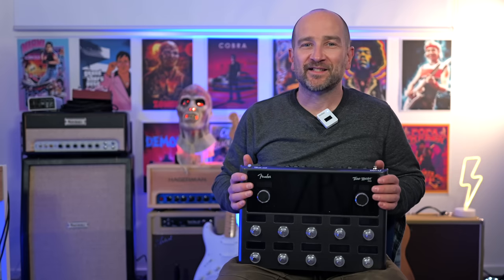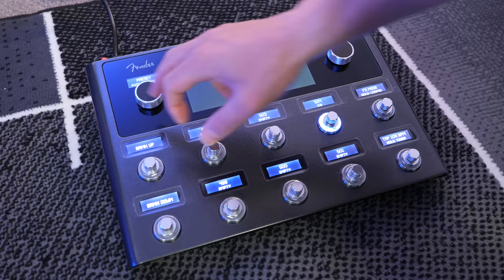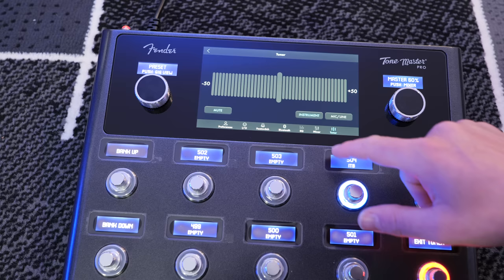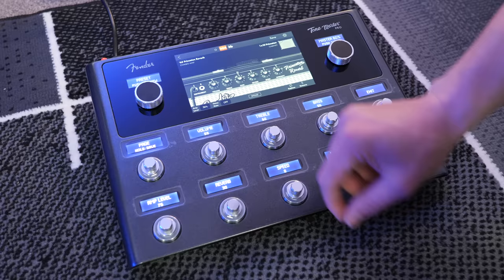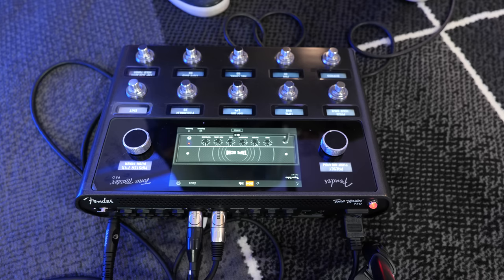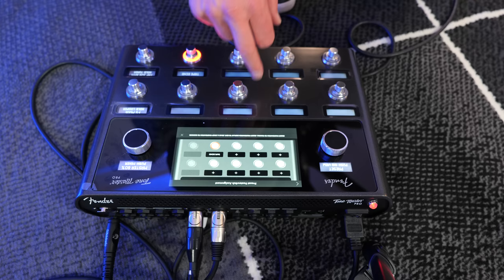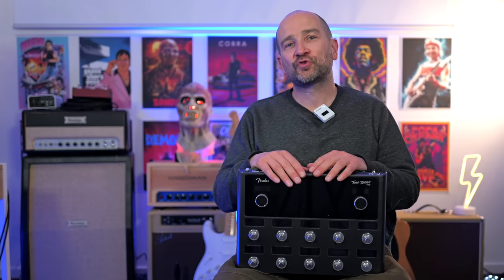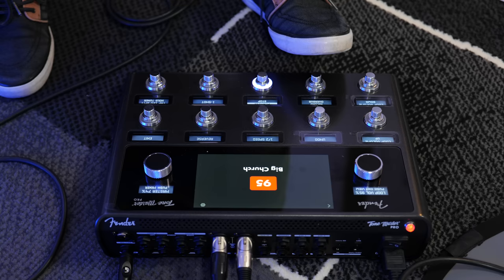The NEW Fender Tone Master Pro is Here! (Pros & Cons Review)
This is the Fender Tone-Master Pro multi-effects processor pedal.  This pedal features many effects incorporated into an intuitive interface and design.  Thanks to Fender for the loan of this. In the video review, I will cover the pros and cons of the Fender Tone Master Pro and showcase some sample tones.

Video Chapters
00:00 - Tone Master Pro, Disclaimer, and Jam Track
01:41 - pedal overview inter-mingled with presets
03:10 - Fender ’65 Deluxe Reverb - Preset 01
04:06 - Calling Edge (Vox AC with Delay) - Preset 02
04:26 - Dedicated Audio Interface
04:37 - Fried 5150 - Preset 17
04:52 - Mixer View and Level Control
05:07 - Chicken Pickin’ - Preset 20
05:24 - Micro SD Card Port
05:35 - Headphones
05:51 - Slow Burning (Mayer Sound) - Preset 40
06:09 - Onboard Tuner / Mute Switch
06:21 - Adjusting the Screen Brightness
06:36 - Wild Eddie - Preset 49
07:05 - Search Preset Tool (Great Addition)
07:25 - Favorites Menu & Cloud Service
07:41 - Big Church (Great Tone) - Preset 95
08:05 - Song Mode
08:25 - Creating a Preset
10:01 - Assigning buttons to turn effects on and off
11:17 - Signal Chain Order Explained
12:40 - Like a normal Pedalboard
13:58 - Fender Tone Master Pro
16:09 - Looper Example and Bugs